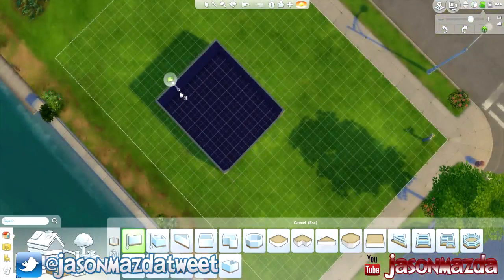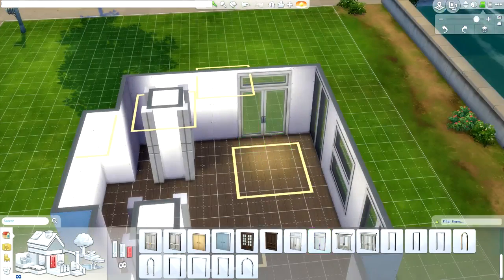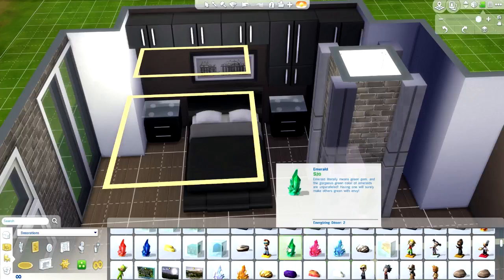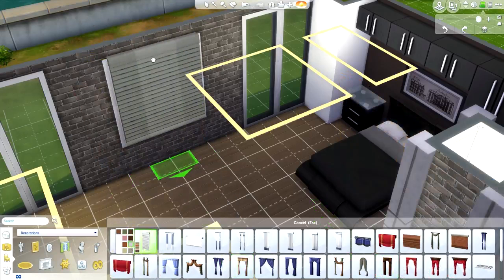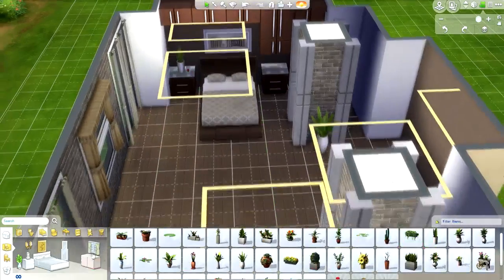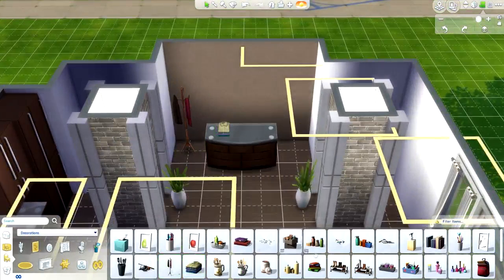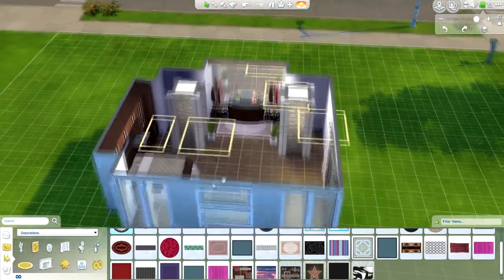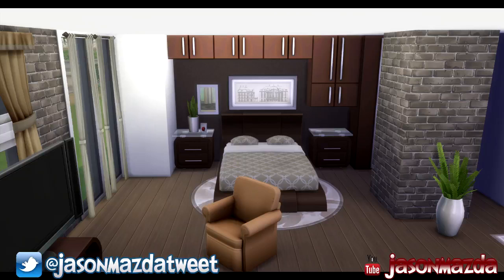The Sims 4 RoomBuildingChallenge 1 - Brick and Paint Modern Bedroom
I am excited to announce the first Sims 4 RoomBuilding Challenge.

The Sims4RoomBuildingChallenge is a way to showcase your rooms with other creators, get pointers and improve your skills. I'll be uploading rooms under the hashtag RoomBuildingChallenge. Join me by uploading your creations to the gallery using the same hashtag.

To start with I'll be checking out your rooms and replying to each submission. I will make a showcase video if this idea takes off. You can suggest rooms for me or others to build in the comment section or by sending pictures of rooms or houses to my twitter.

I hope this acts as a fun way to interact with other simmers and have a blast playing the Sims. Enjoy guys and girls!

I look forward to your submissions.